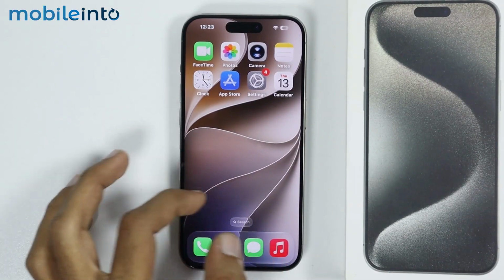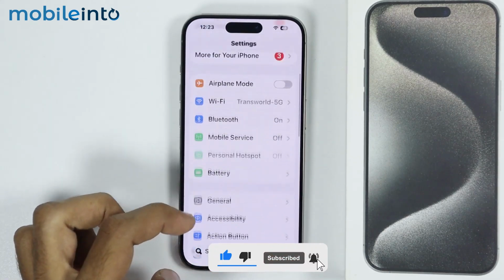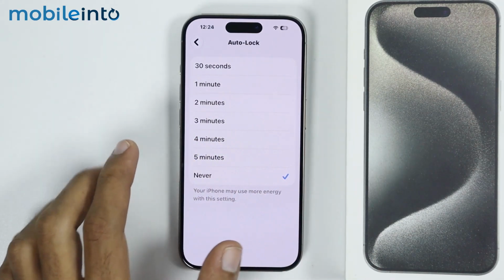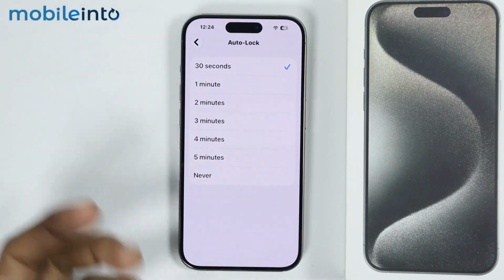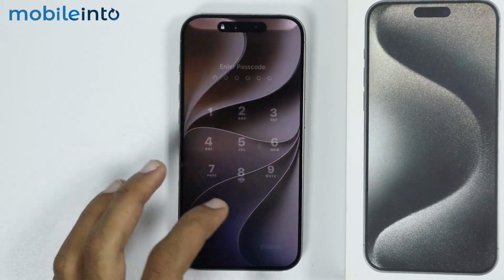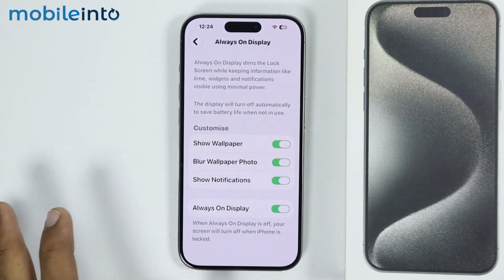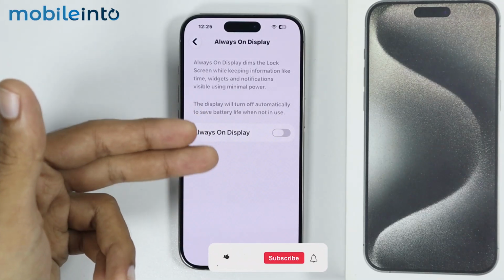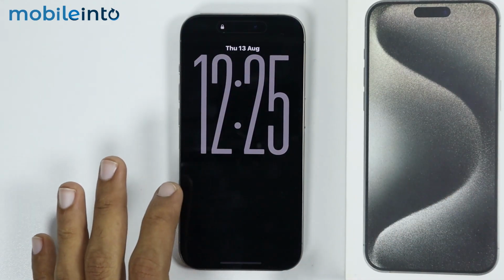[iOS 27] iPhone 15 Pro / 15 Pro Max Screen won't Sleep / Lock / Turn Off (remove AOD)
In this video, we will learn how to fix an iPhone 15, 15 Plus, 15 Pro, 15 Pro Max that won't sleep, lock, or turn off properly. If your iPhone screen stays on or doesn't automatically lock and you want to fix this issue on your iPhone 15, 15 Plus, 15 Pro, 15 Pro Max, follow these steps.